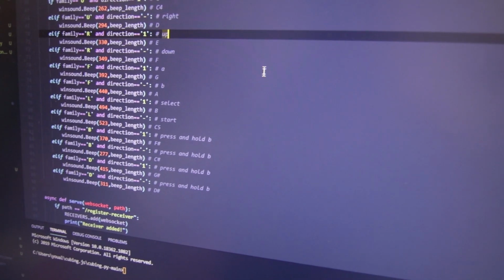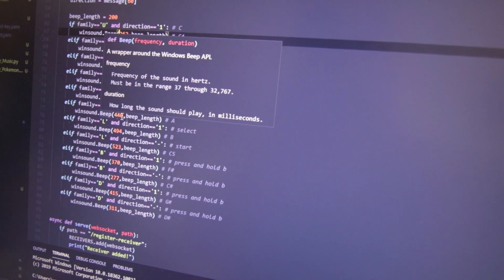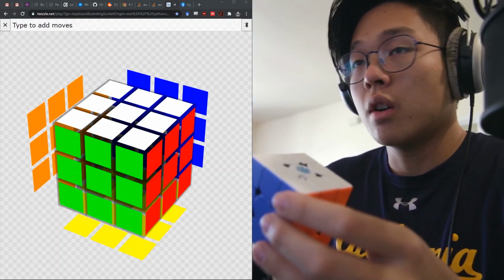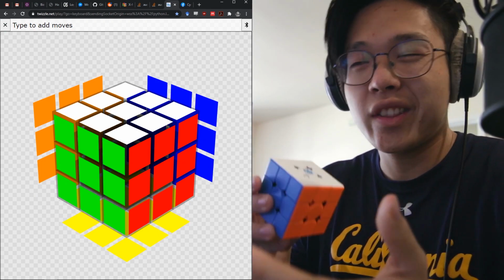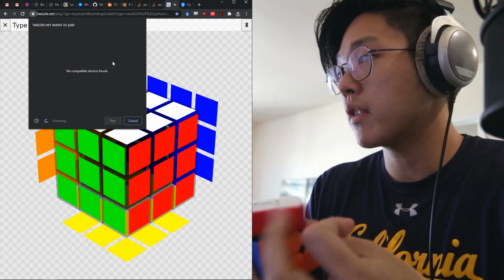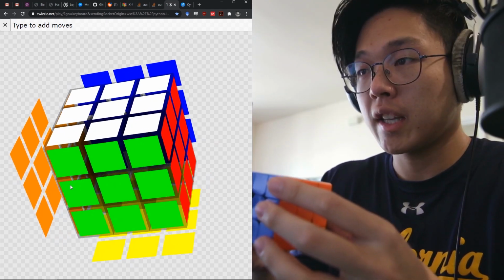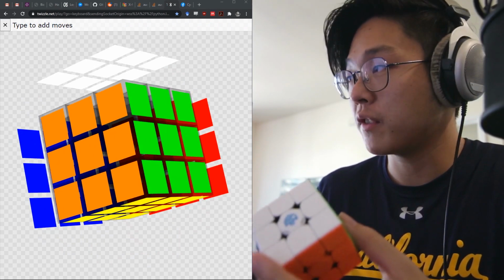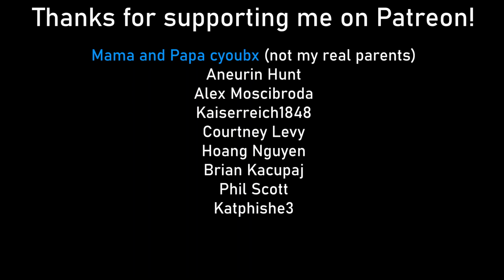How to Use a Rubik's Cube to Play Music